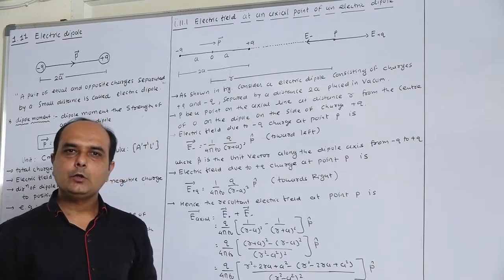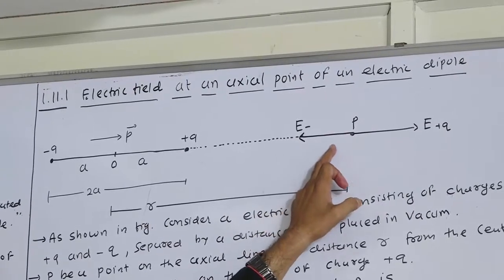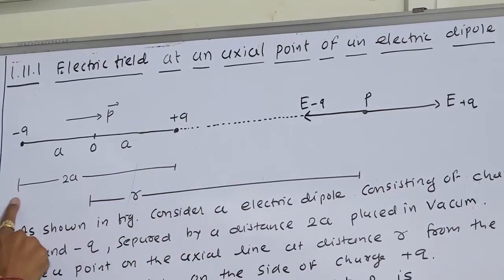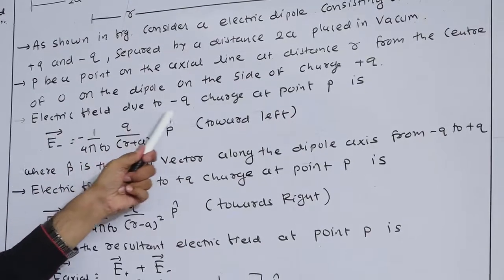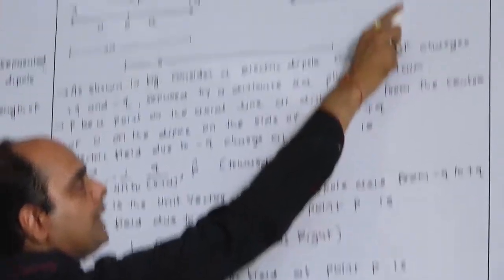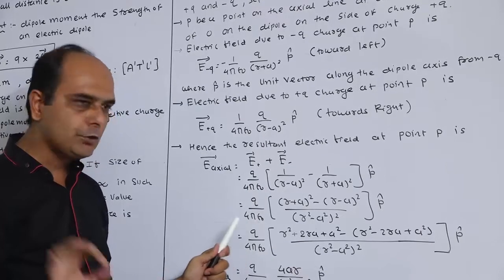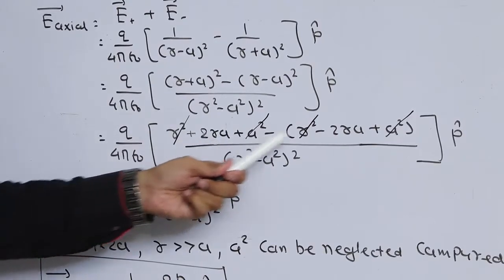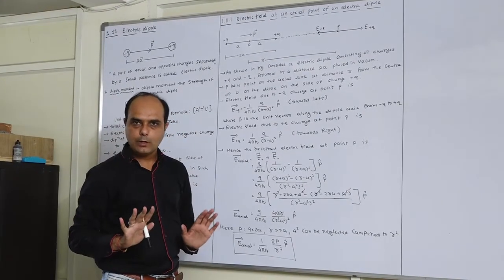Electric field of an axial point of an electric dipole